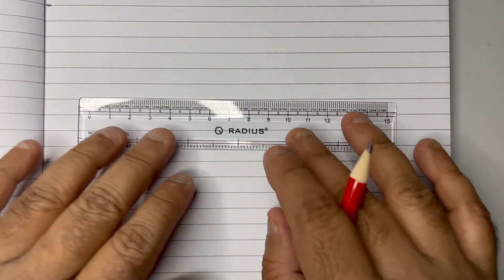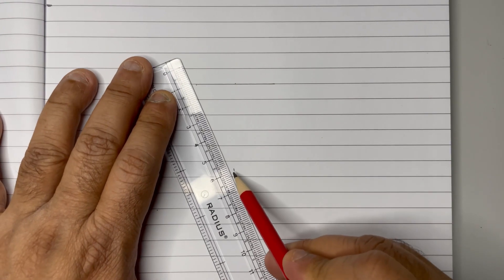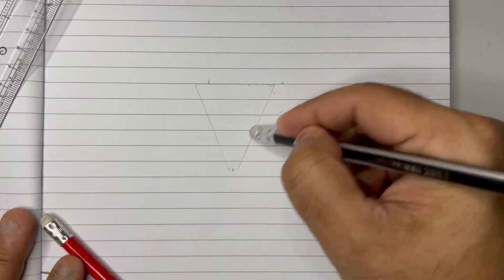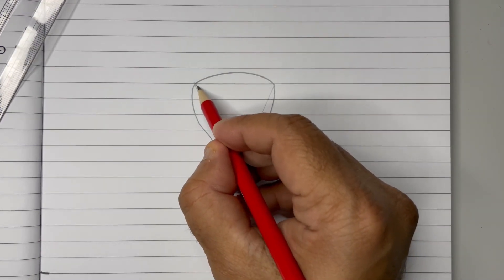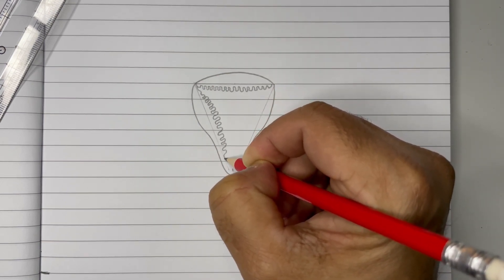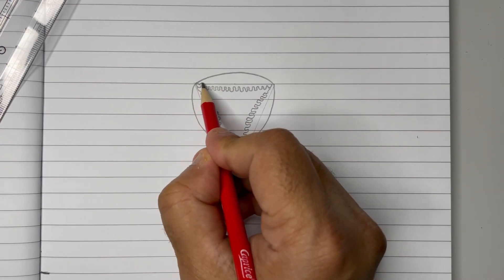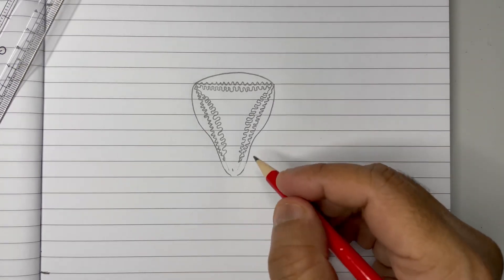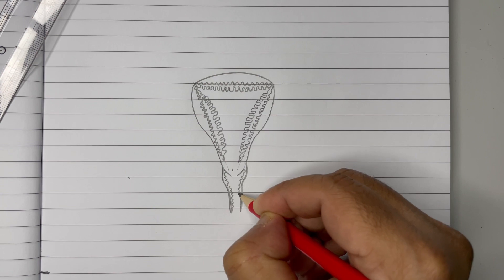How to draw female reproductive system || Step by Step Tutorial || SalimZ AcademY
The diagram drawn to scale with out missing the scientific importance. No artistic work , purely for examination.
for more Step by step tutorial